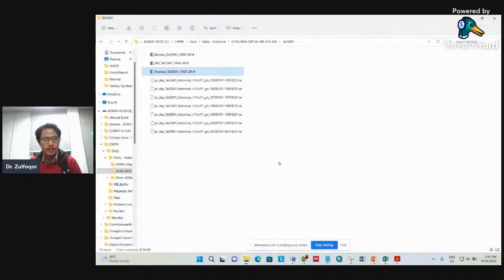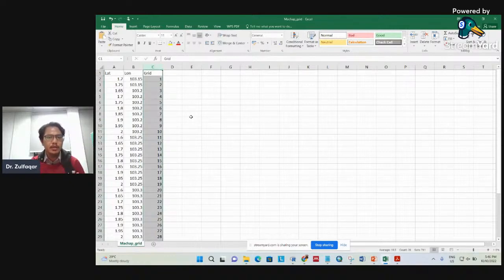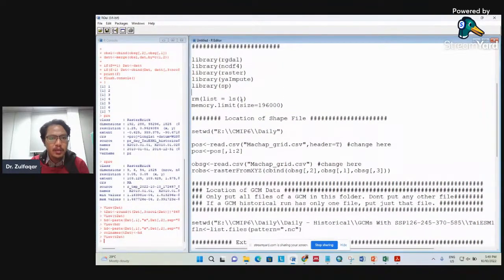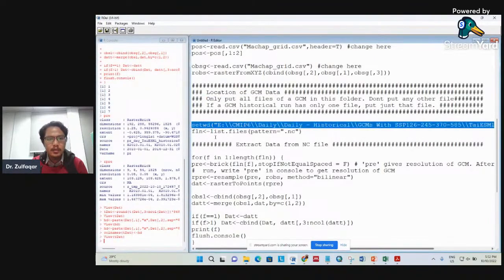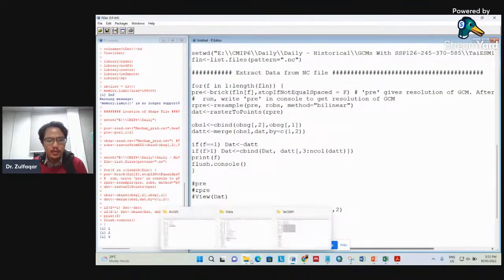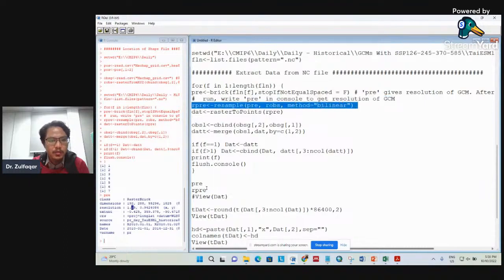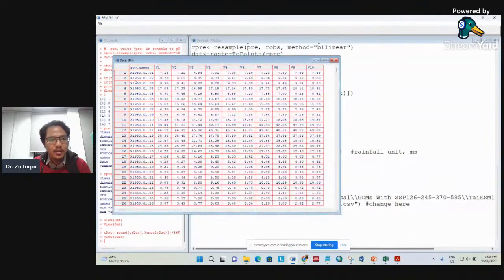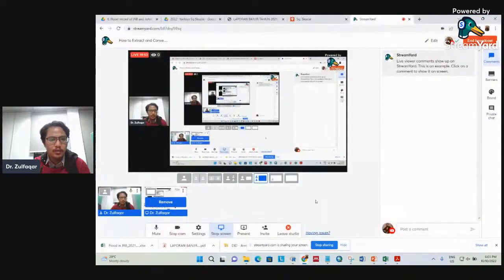How to Extract and Convert CMIP6 GCMs NetCDF Files Into Excel R Tutorial